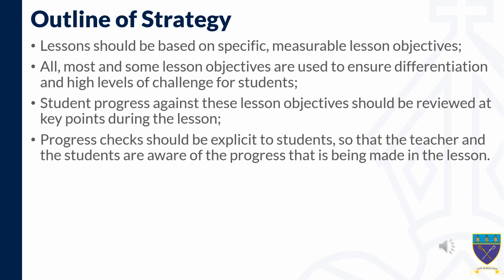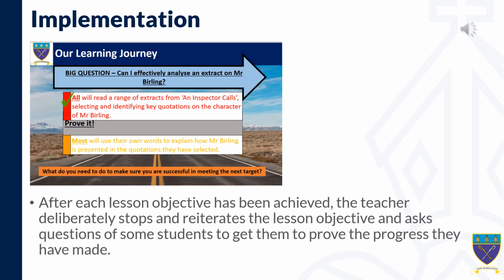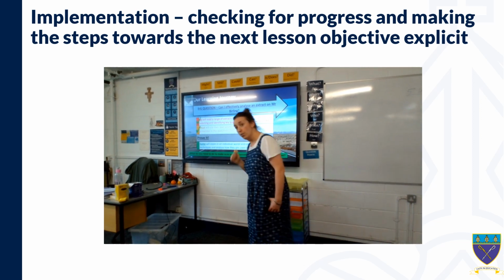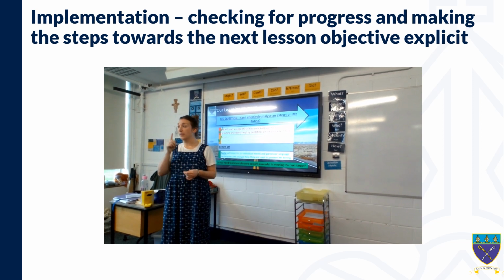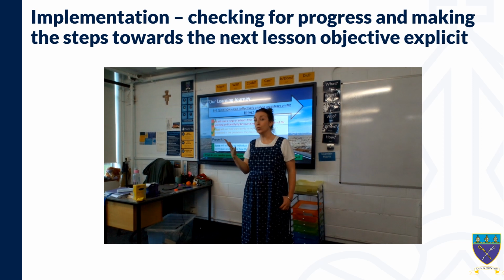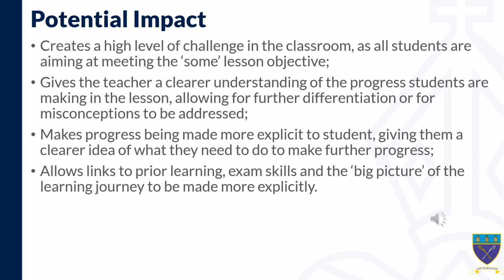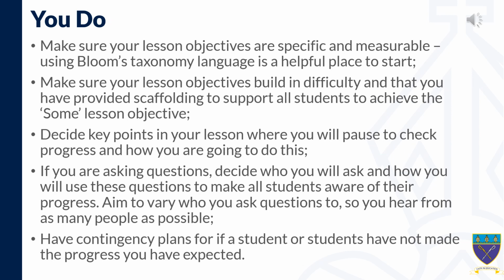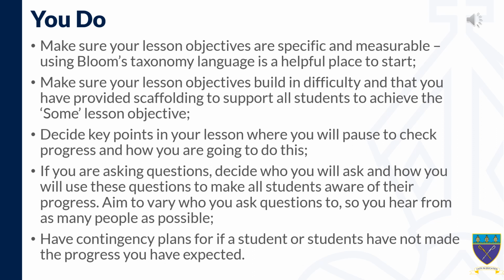Reviews against lesson objectives